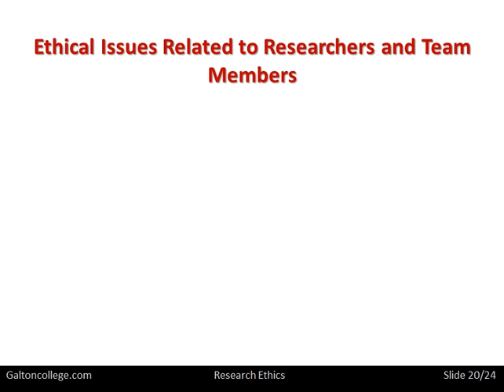Research Ethics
Research ethics refers to the principles and guidelines that govern ethical conduct in research. It involves ensuring the protection, dignity, and well-being of participants, as well as the integrity and credibility of the research process. Ethical considerations include obtaining informed consent, maintaining confidentiality, minimizing harm, and avoiding conflicts of interest. Researchers are also expected to adhere to professional and legal standards, maintain integrity in data collection and analysis, and disclose any potential biases or conflicts. Ethical research practices promote trust, respect, and responsible conduct in scientific inquiry, benefiting both the research community and society as a whole.